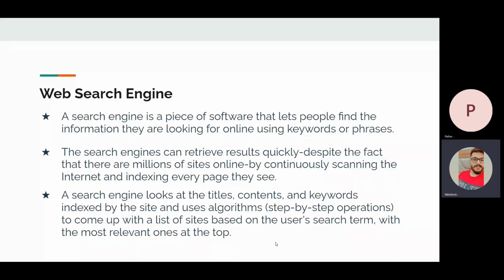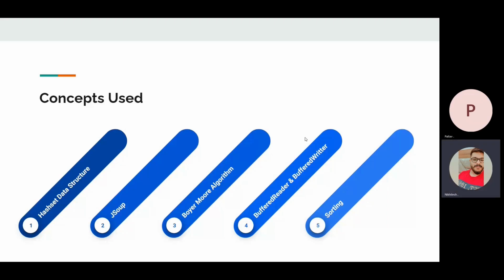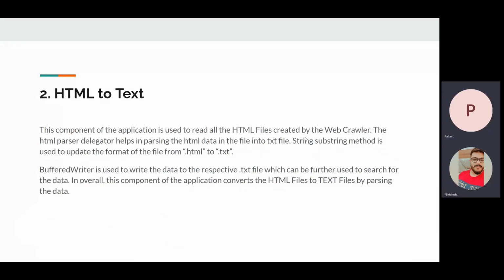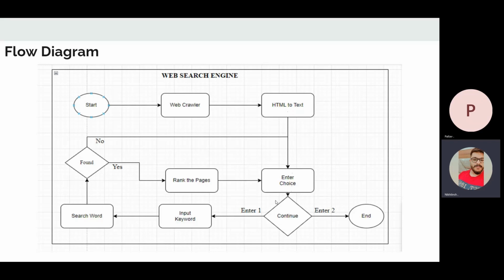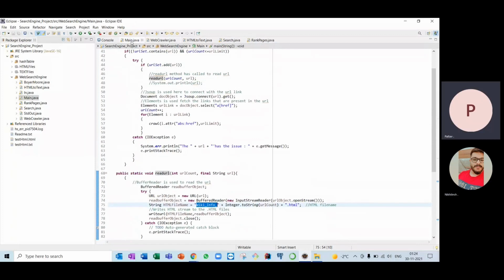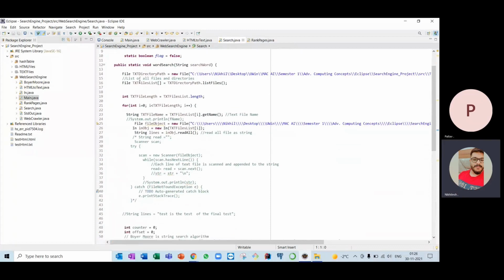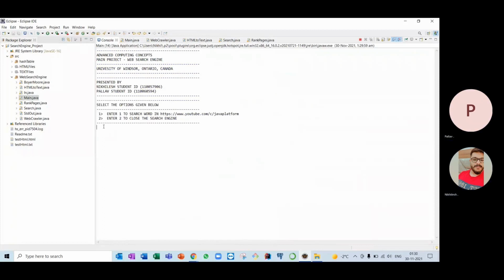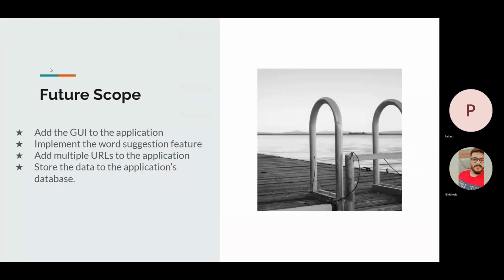Web Search Engine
Advanced Computing Concepts Final Project
University of Windsor, Canada

Web Search Engine using JAVA